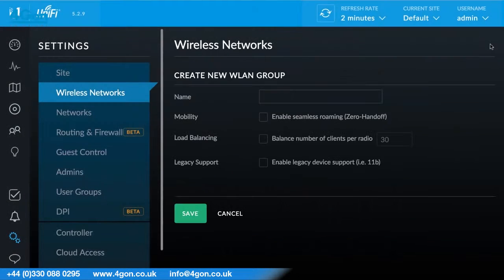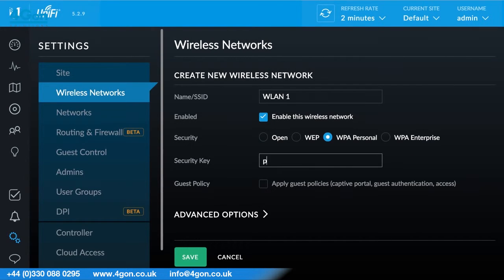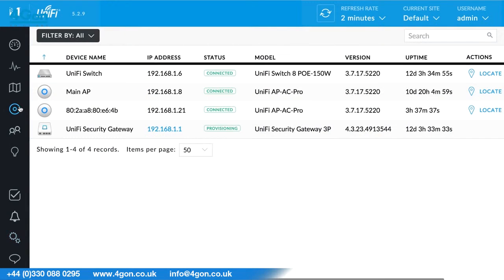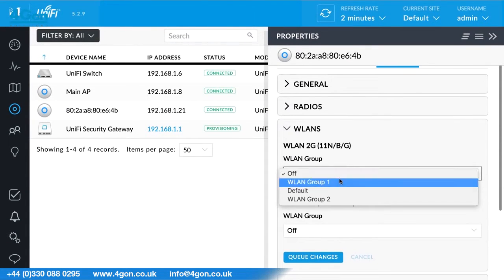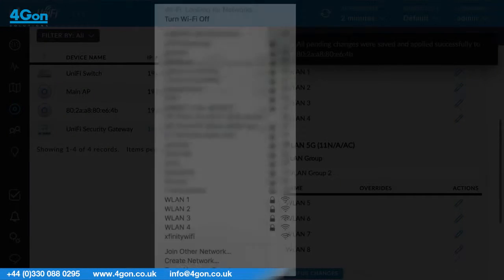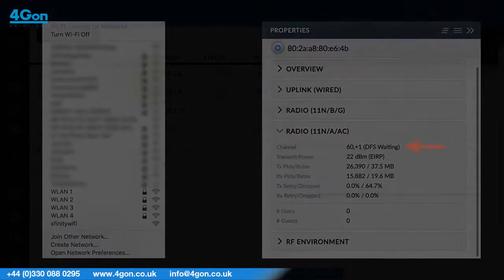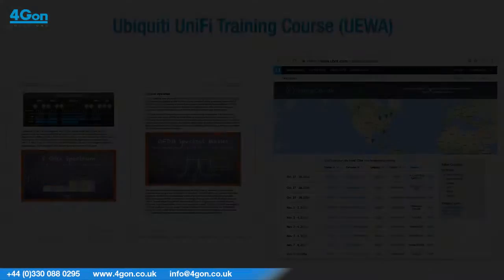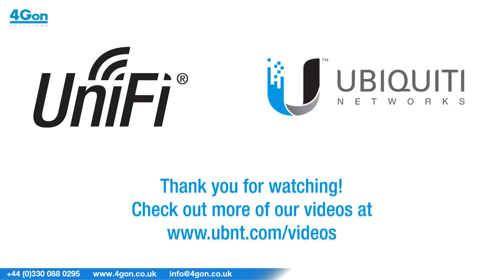UniFi Controller WLAN Groups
WLAN Groups are a quick way to create custom templates containing pre-configured WLANs to be applied to UniFi APs.